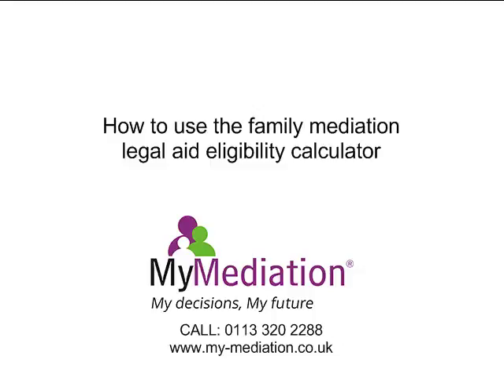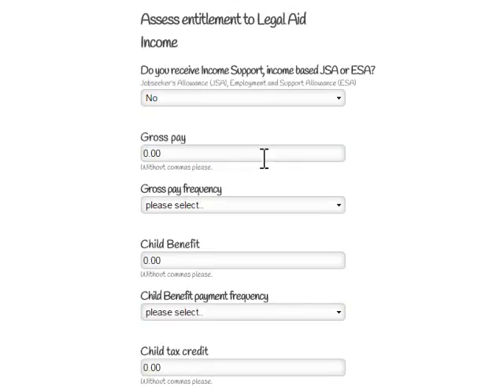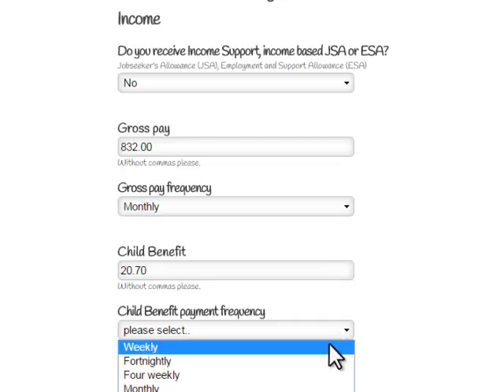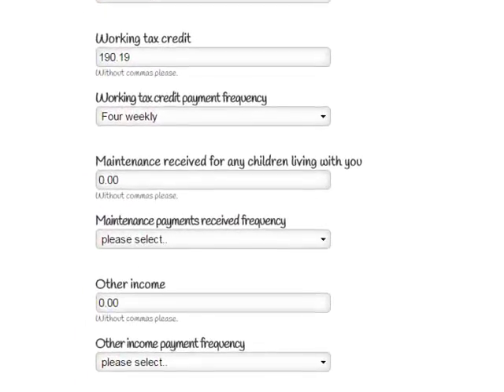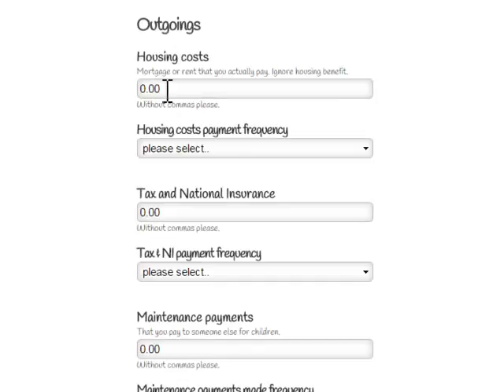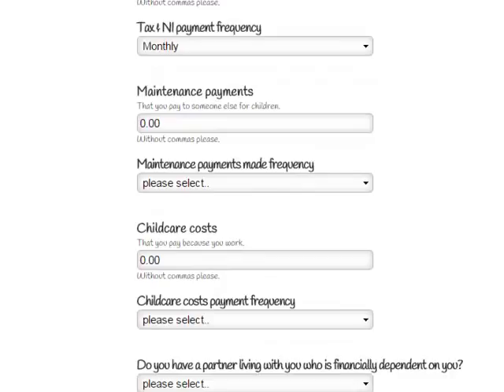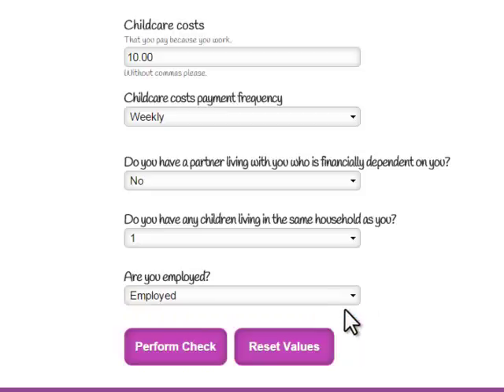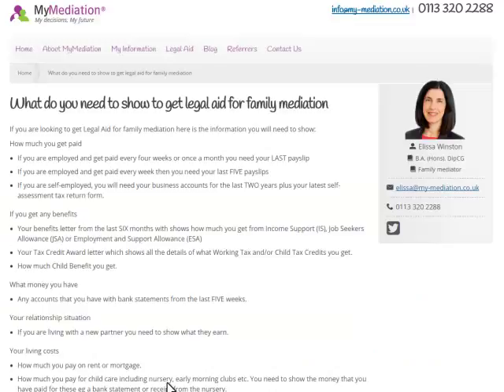Legal Aid calculator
The Legal Aid calculator works out if you are entitled to Legal Aid for family mediation. Our mediator talks you through what information you need to check. Call the family mediation team at MyMediation on 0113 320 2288 for further advice.